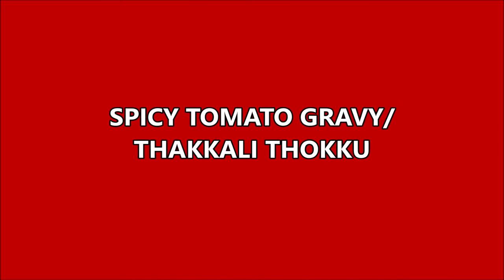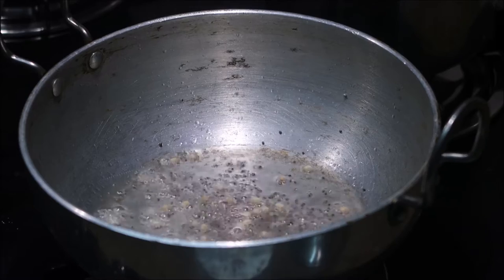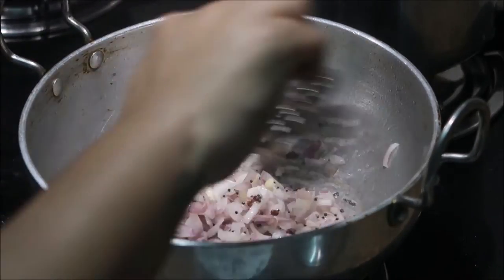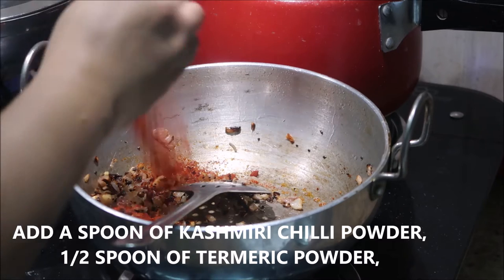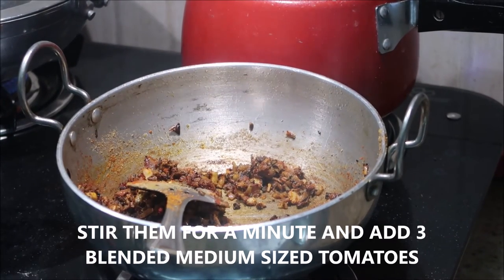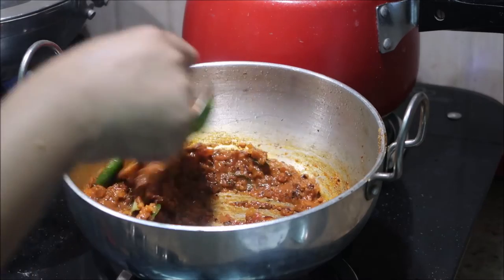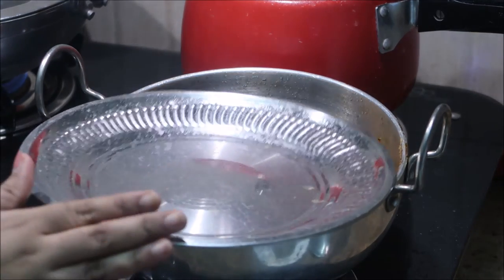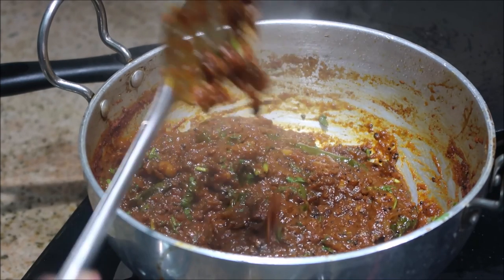SPICY TOMATO GRAVY- THAKKALI THOKKU- QUICK AND EASY RECIPE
indianmomlifestyle

SAREE DRAPPING

indianmomlifestyletamil

indianmomcooking

musically